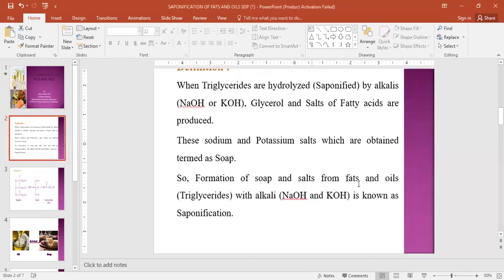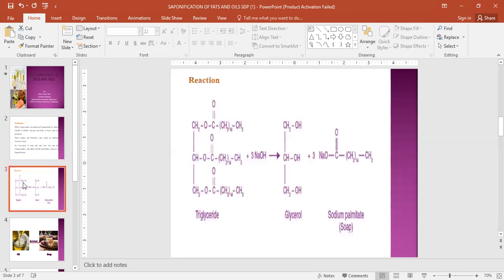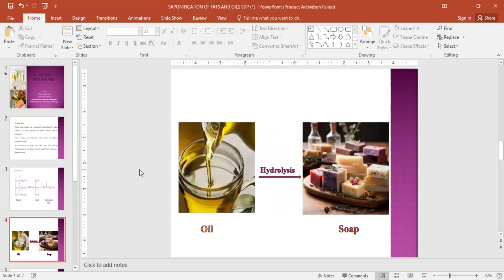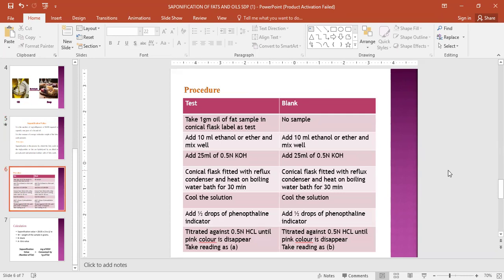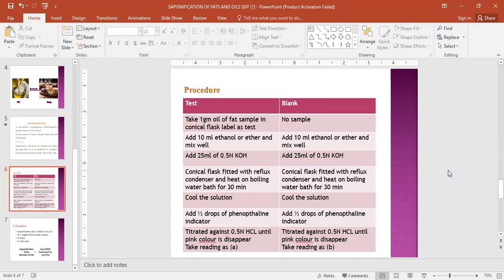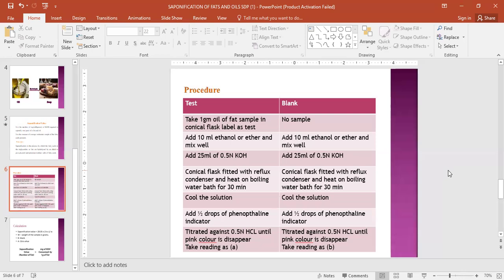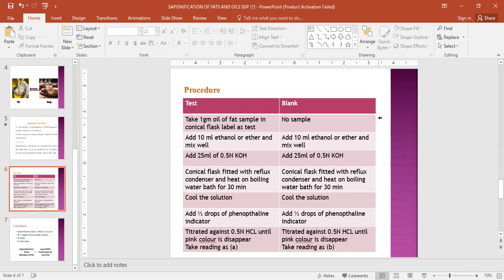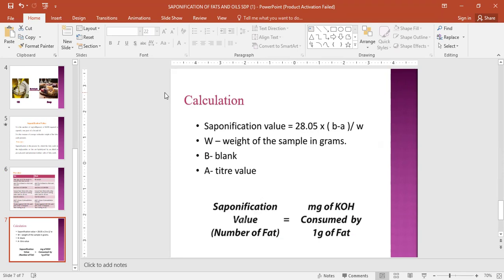Saponification of fats and oils